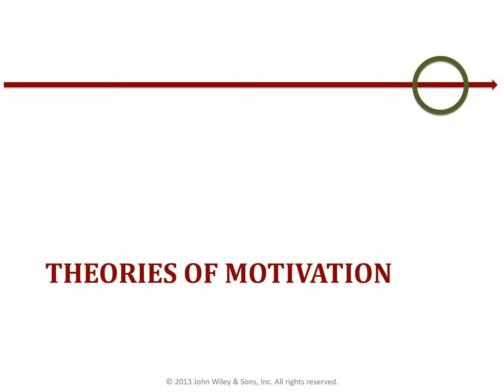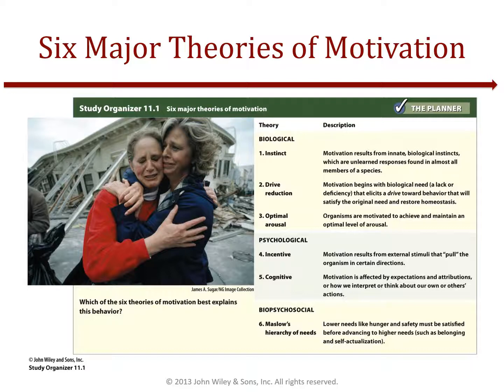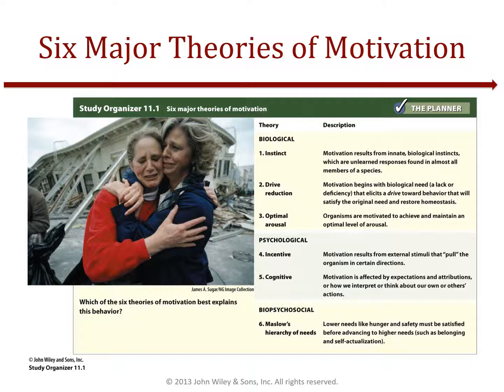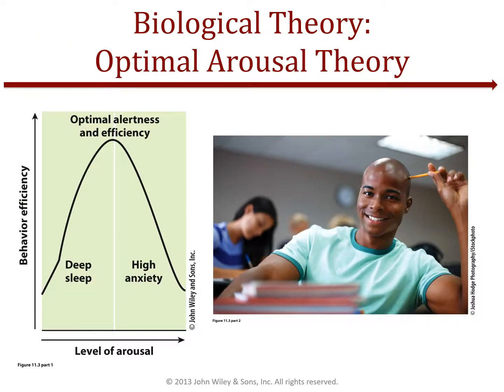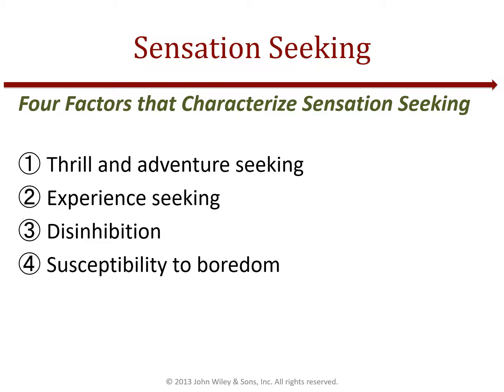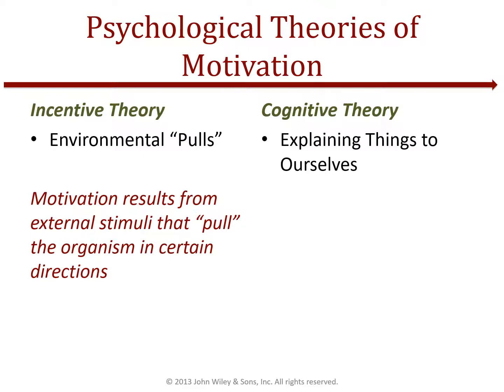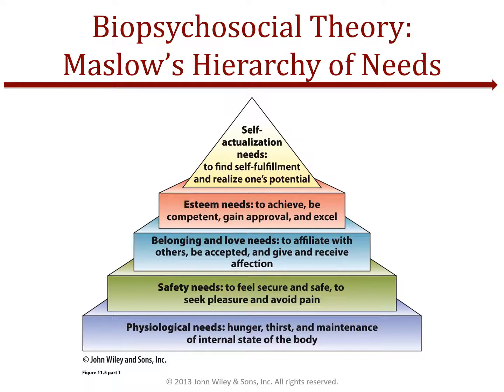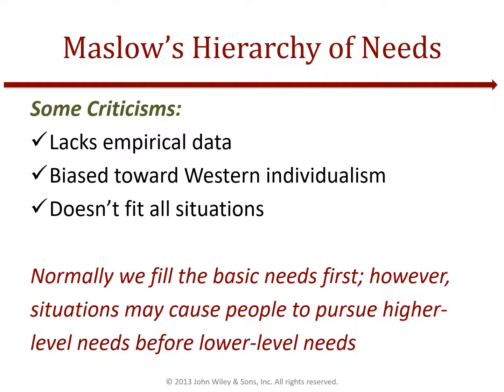Carpenter Ch11 Video Lecture Pt1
Lecture on Motivation and Emotion - Theories